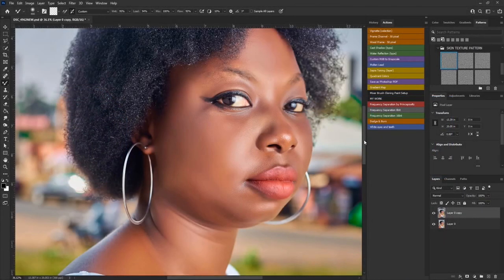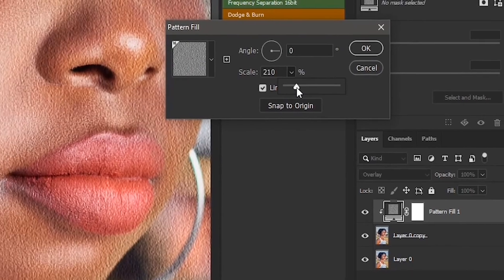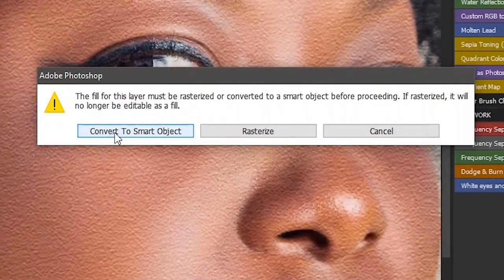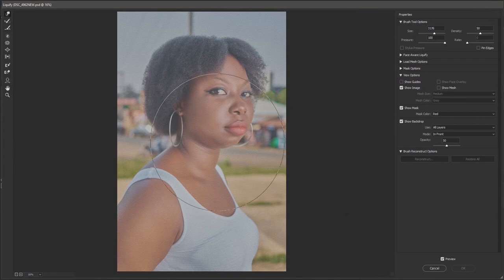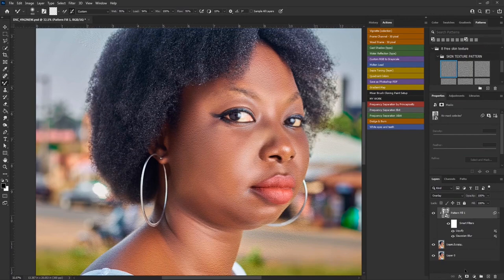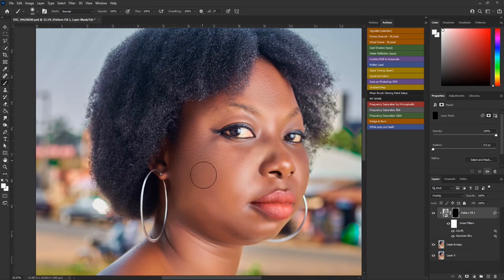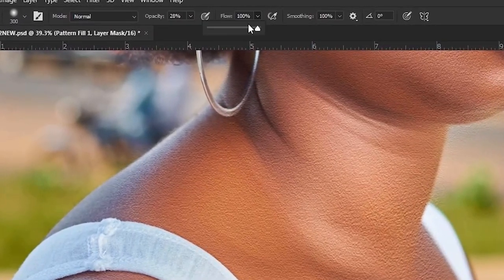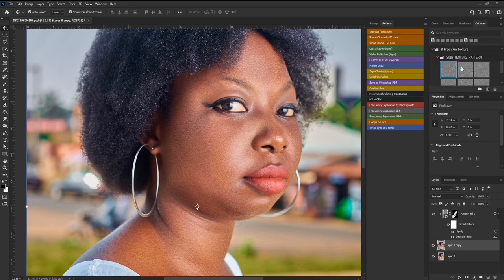HOW TO ADD REALISTIC SKIN TEXTURES IN PHOTOSHOP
YOU CAN ADD A REALISTIC SKIN TEXTURE TO AN IMAGE USING SKIN TEXTURE PATTERNS IN PHOTOSHOP.